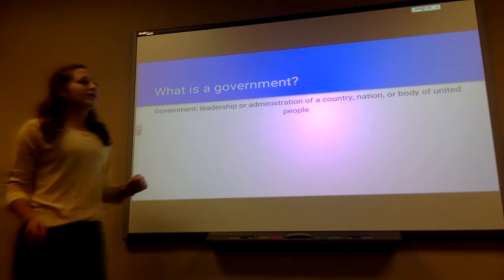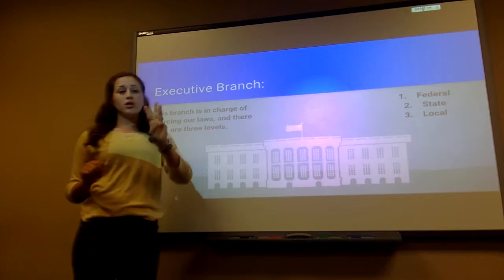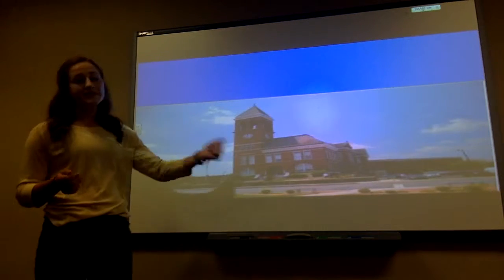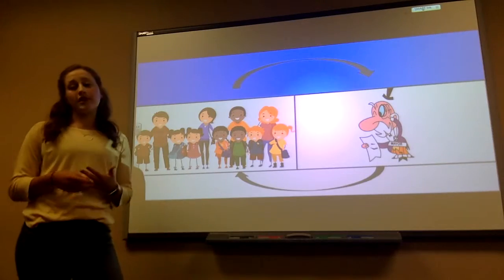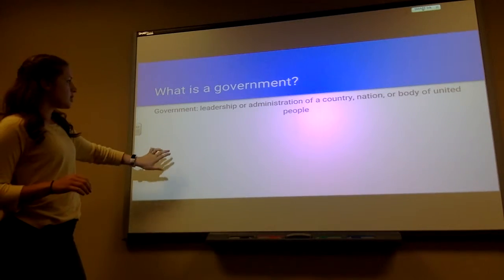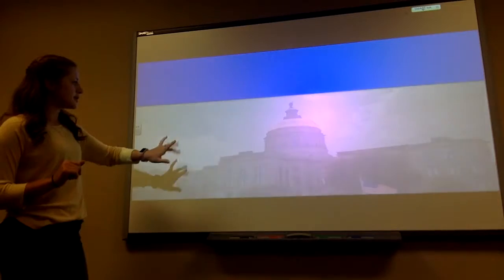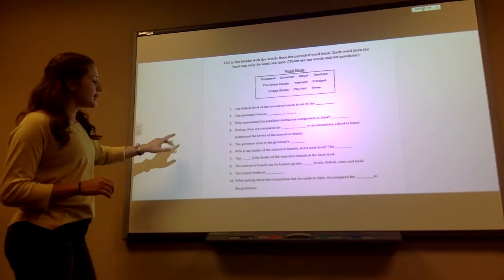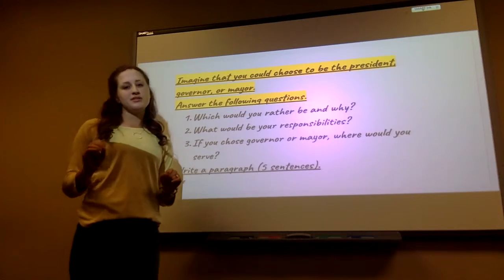Flipped Classroom Lesson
Ms. Poston's 2nd Grade Social Studies Class
Executive Branch Flipped Lesson